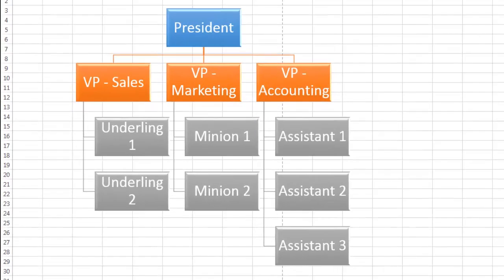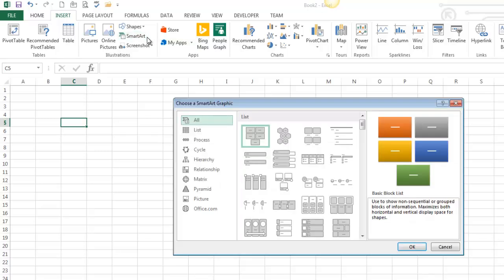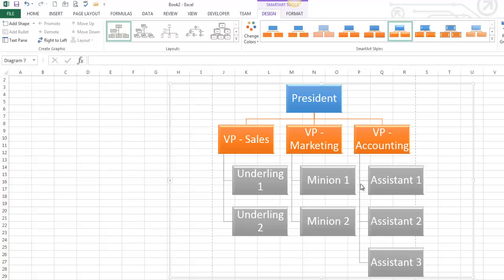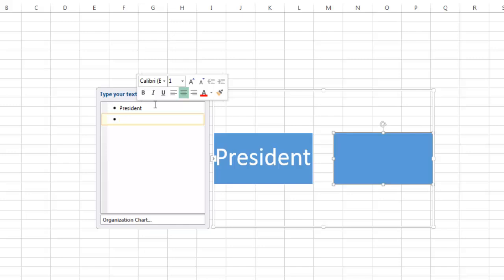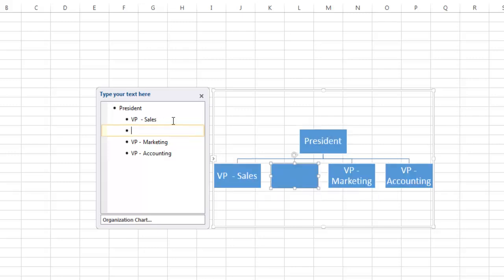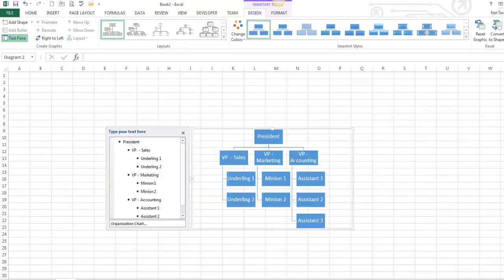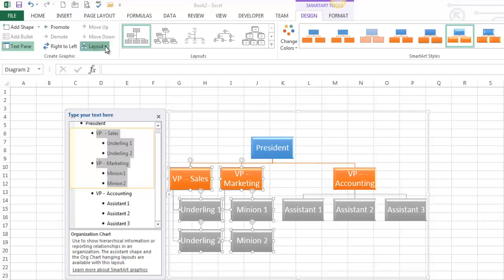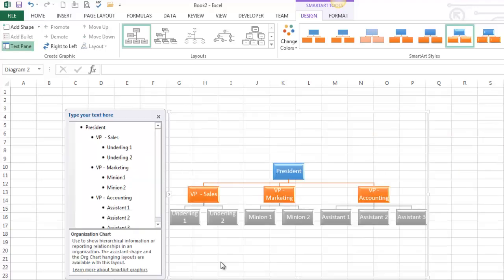Create and Format SmartArt - Hierarchy Chart - Microsoft Office 2013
In this video I will demonstrate how to create and format Smart Art in Microsoft Excel 2013. The process is the the same in every other Office product, including Word and PowerPoint. I will create the often time problematic Hierarchy Chart in this video.